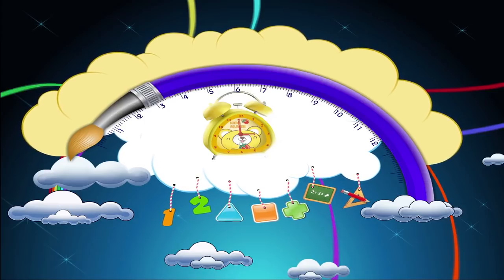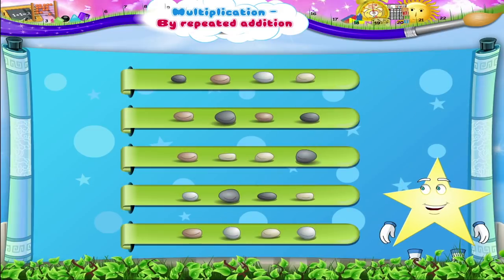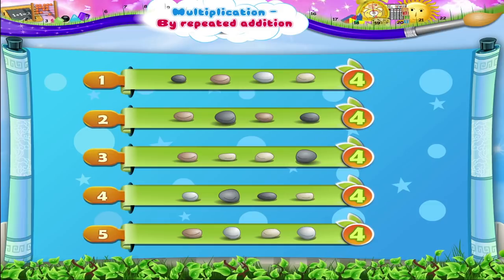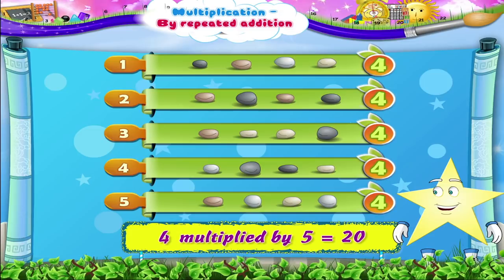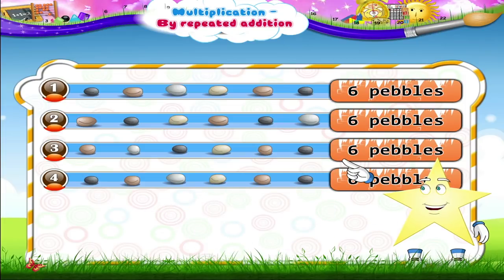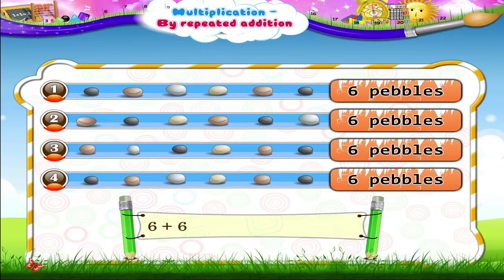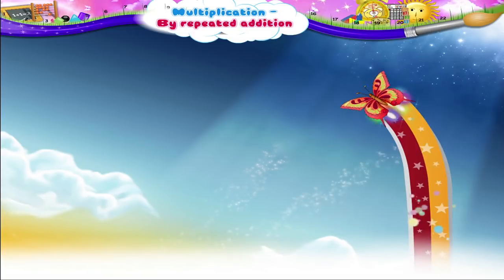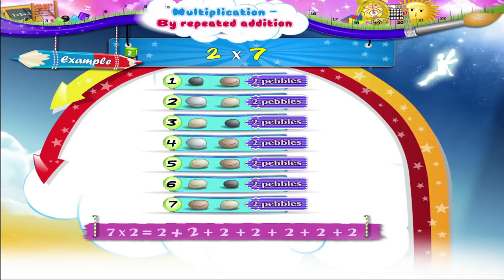Learn Grade 2 - Maths - Multiplication by Repeated Addition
Learn Grade 2 - Maths - Multiplication by Repeated Addition.This video follows Robert Blitzer's Introductory and Intermediate Algebra for College Students text and covers multiplying real numbers, finding multiplicative inverses, using the definition of division, dividing real numbers, simplifying algebraic expressions involving multiplication, determining whether a number is a solution of an equation, and using mathematical models involving multiplication and division